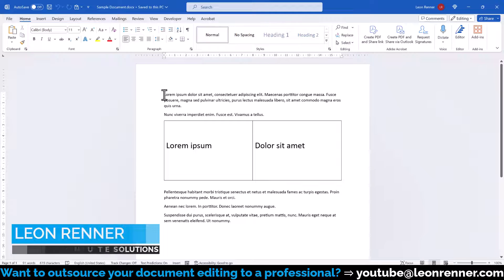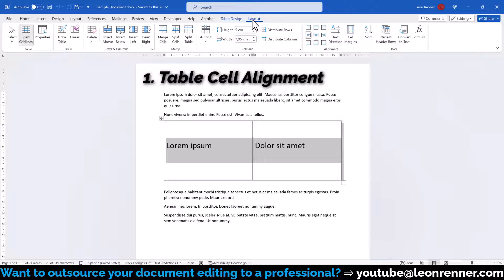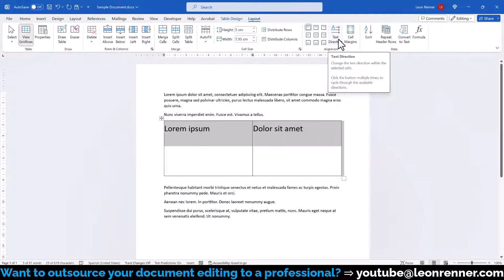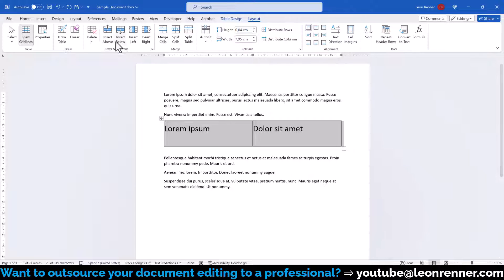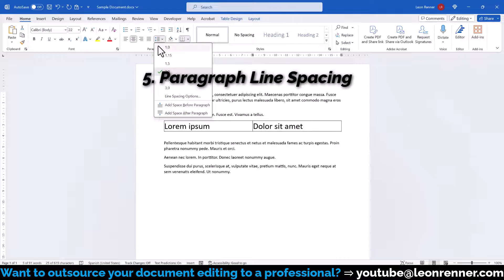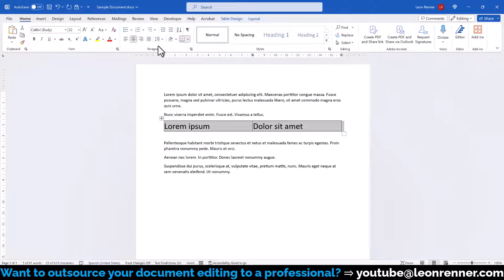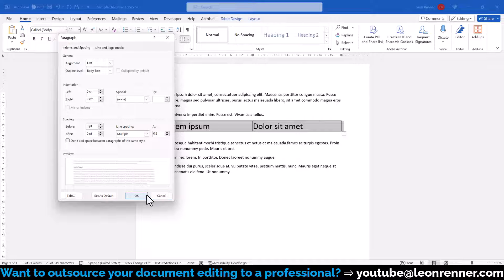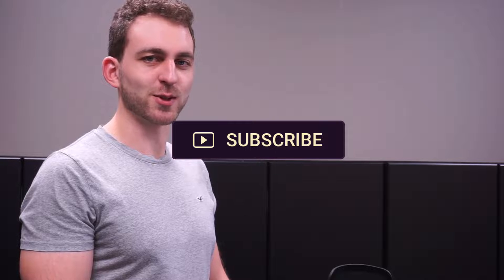ALIGN text vertically to the TOP in a table ✅ 1 MINUTE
If you want to align the text in a table to the top of the table row, then you can change multiple settings for that. In this video, you will also learn how to make the row height so small, that it only fits the content.